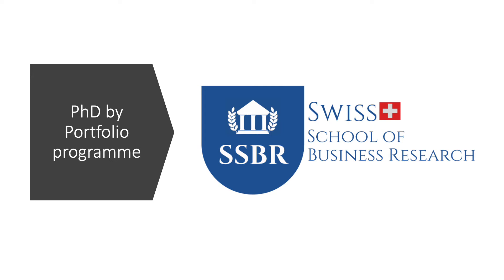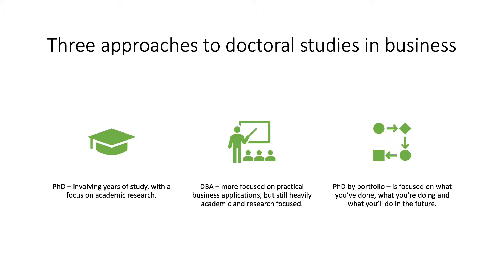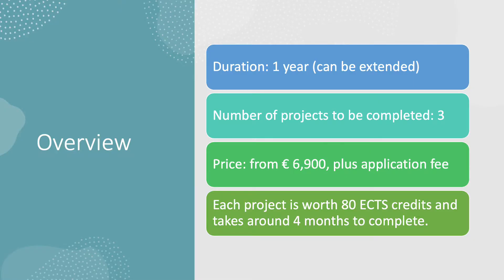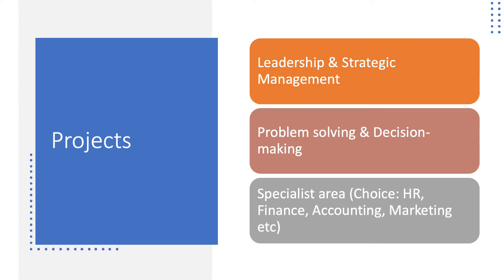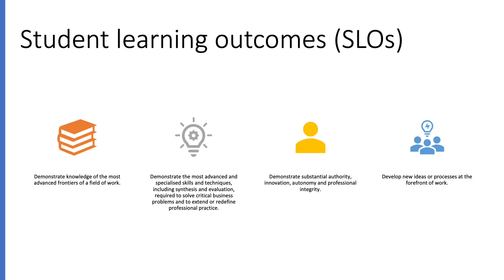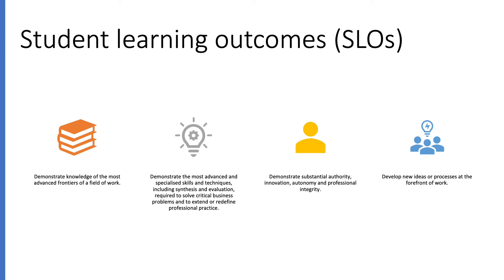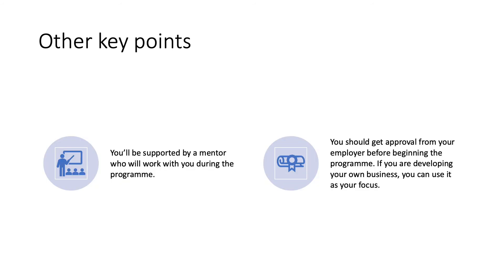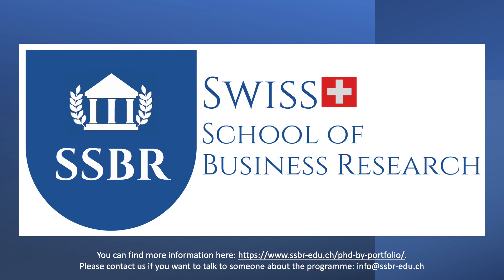Phd By portfolio Overview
Our academic coordinator Dr. Steve Mallon provides guidance and insight into our innovative Phd By Portfolio programme.